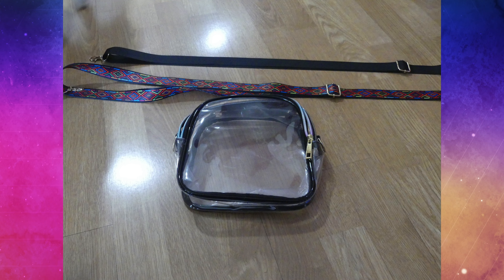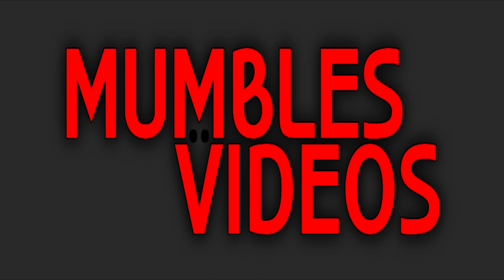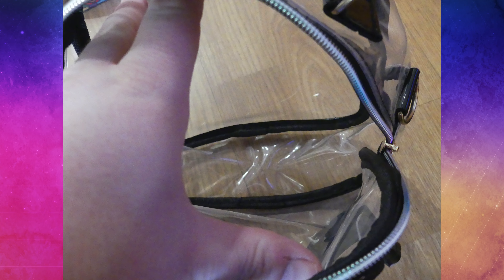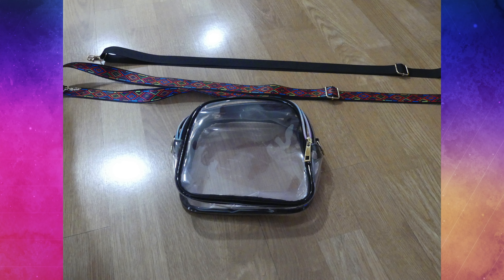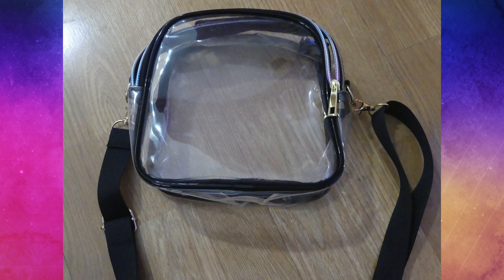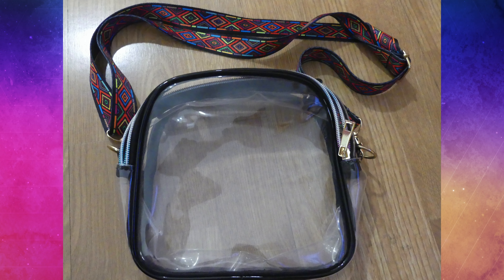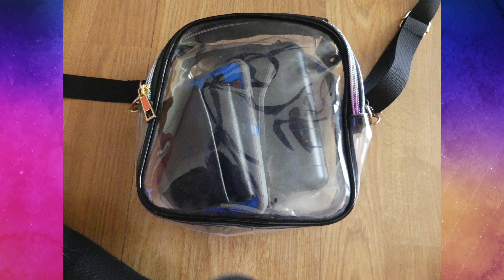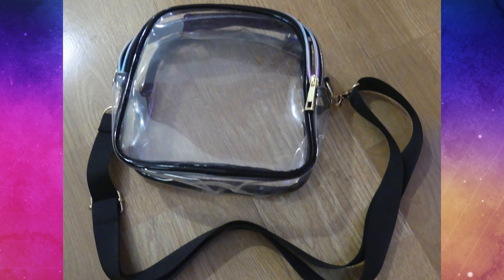HapHaz TPU Clear Stadium Bag Review || MumblesVideos Product Review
Join MumblesVideos as he reviews the Haphiz TPU Clear Stadium Bag next on MumblesVideos!